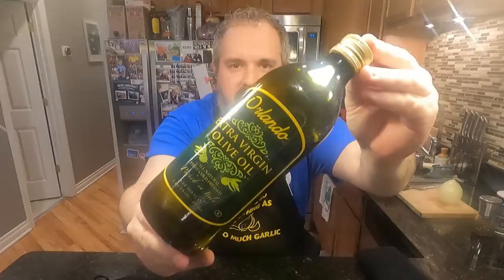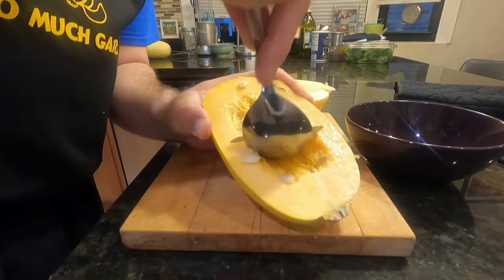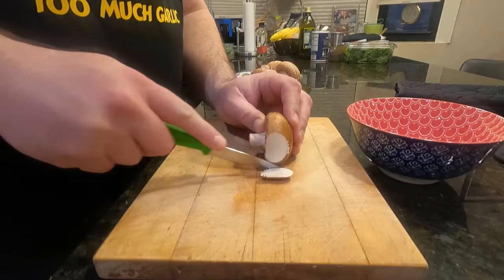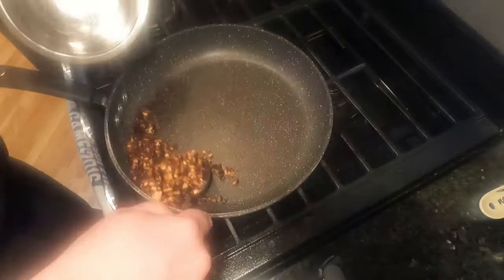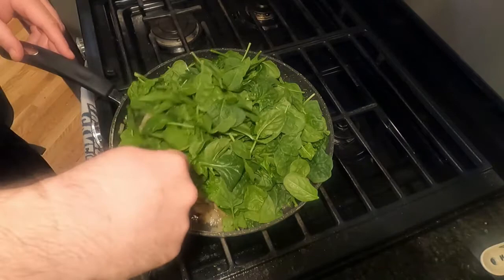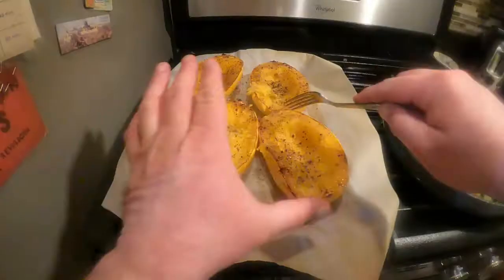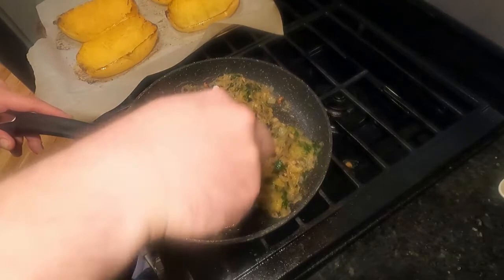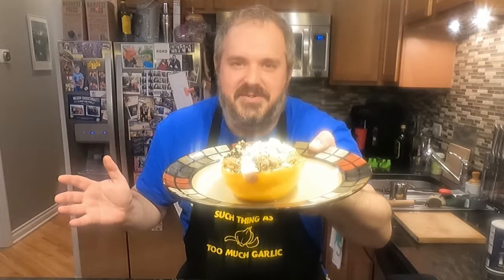Quarantine Kitchen Ep 28: Spaghetti Squash With Mushrooms And Spinach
As we continue Season 2 of Quarantine Kitchen, I felt it was time to make another vegetarian dish. This came out very well. Just make sure that the goat cheese is cold when you apply it to the recipe. Here's what you'll need:

Ingredients:

Spaghetti squash
Mushrooms
Spinach
Onion
Olive oil
Salt
Pepper
Walnuts
Goat Cheese